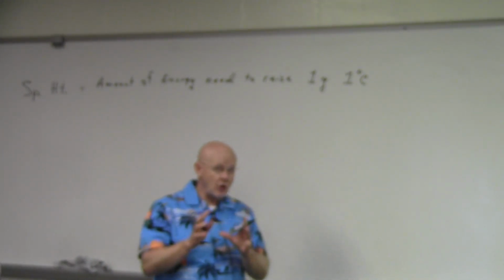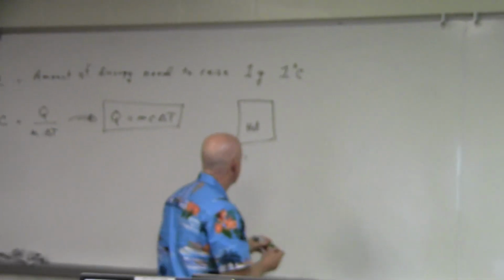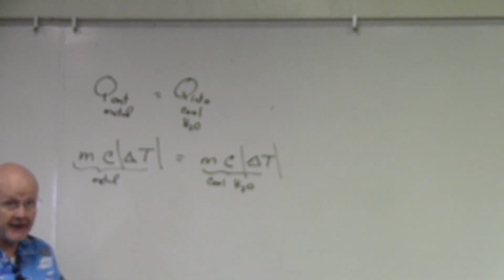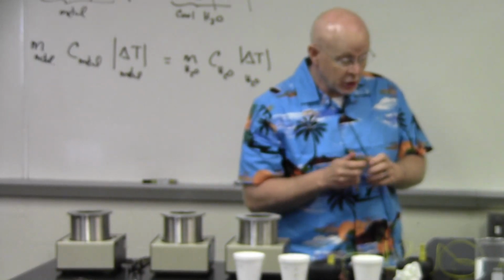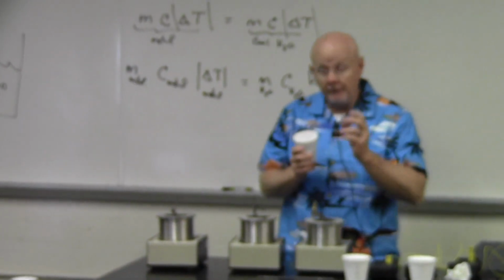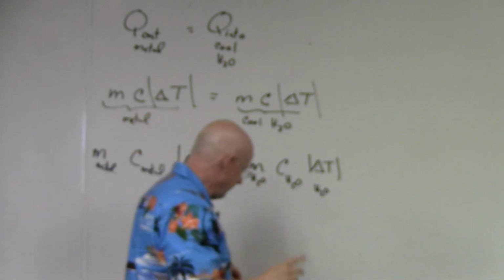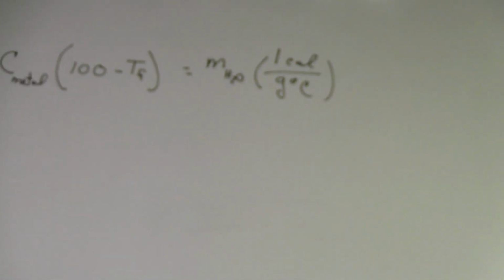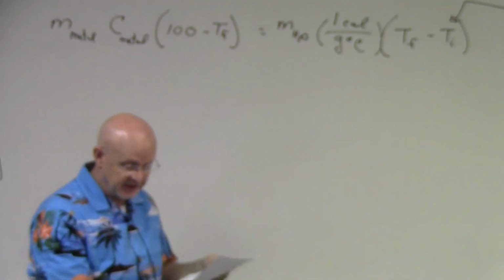Lab 8 - Specific Heat - part 1 of 2